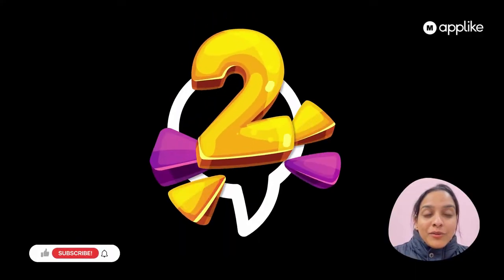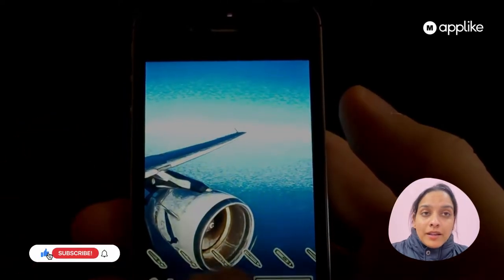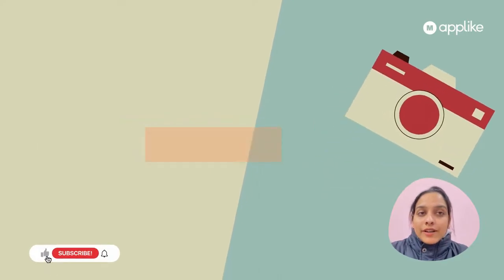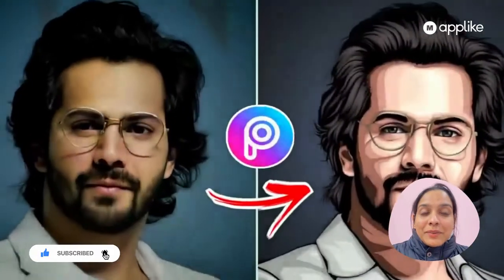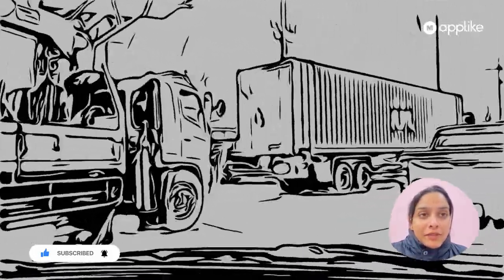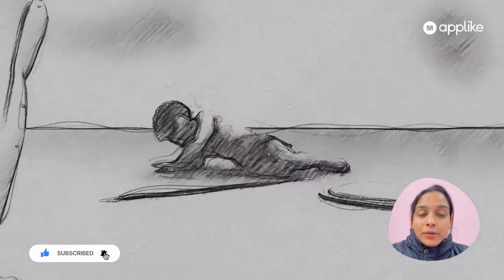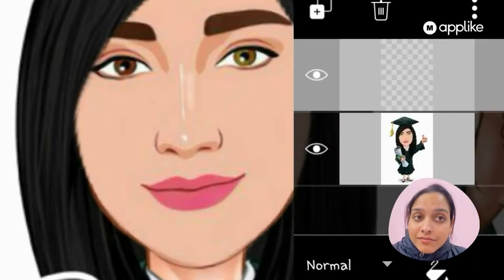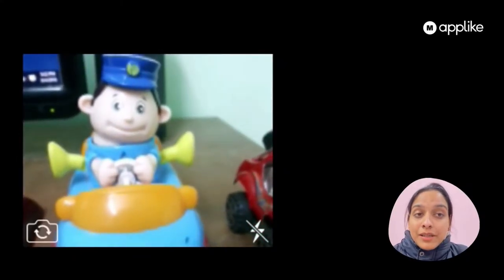Top 10 Apps to Turn Picture Into Cartoon App | App That Makes Pictures Look Like Cartoons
What’s up guys, welcome to Make An App Like. And today, I’m going to be showing you how to turn photos into cartoons free

Top 10 App That Makes Pictures Look Like Cartoons
Is there an app that turns pictures into cartoons?
How do you make your pictures look like cartoons?
15 Best Apps to Cartoon Yourself on iPhone, iPad and Android